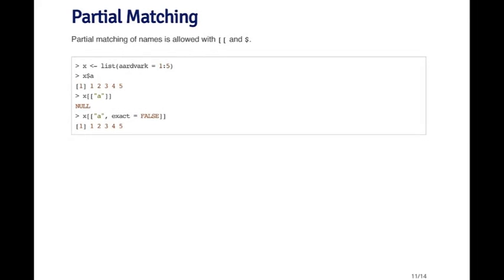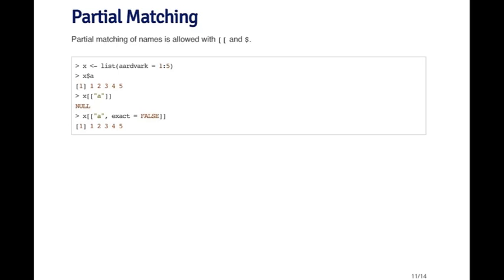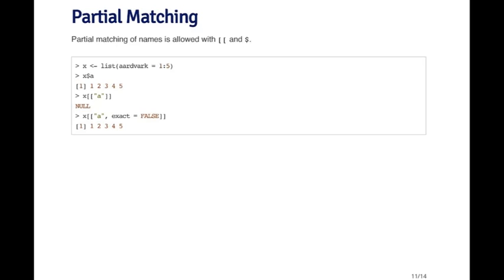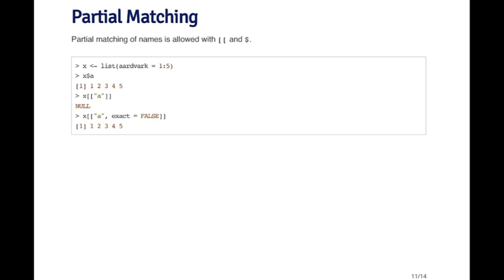Subsetting Partial Matching Johns Hopkins University Coursera